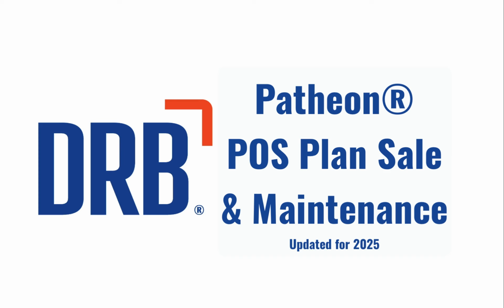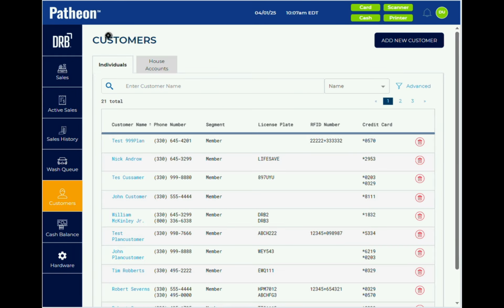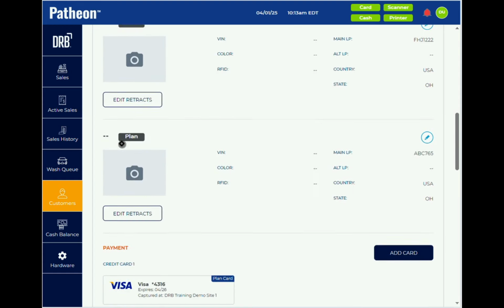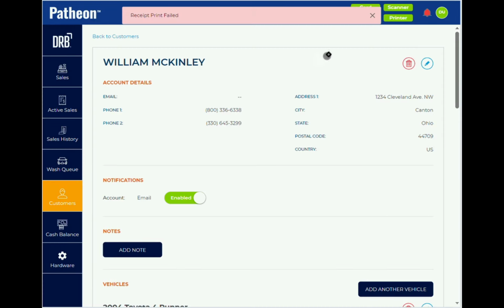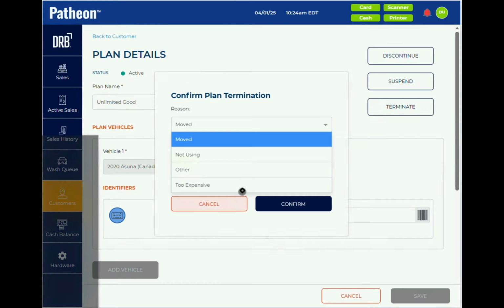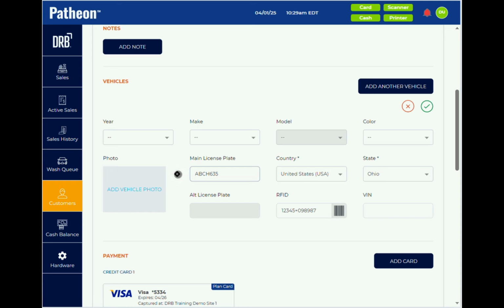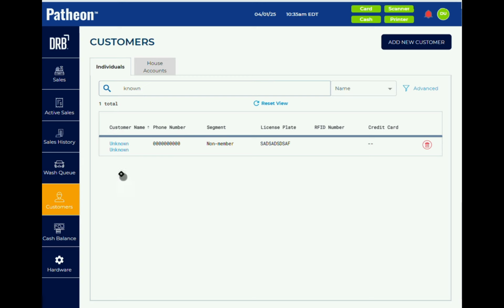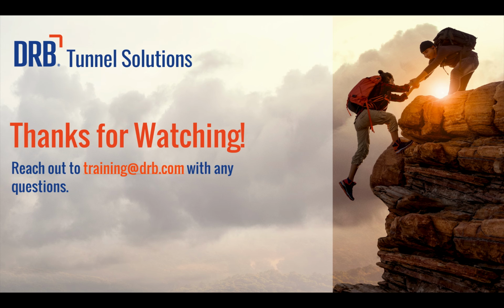Patheon® POS Plan Sale and Customer Maintenance updated for 2025